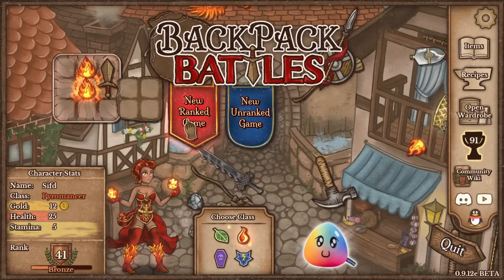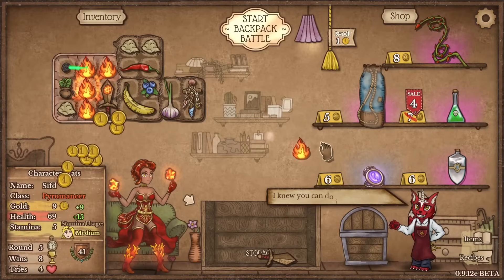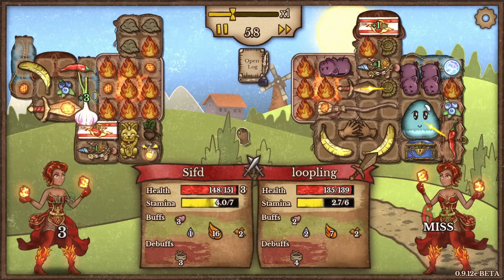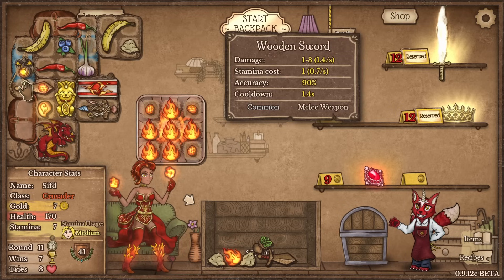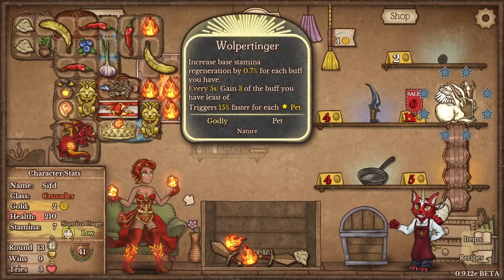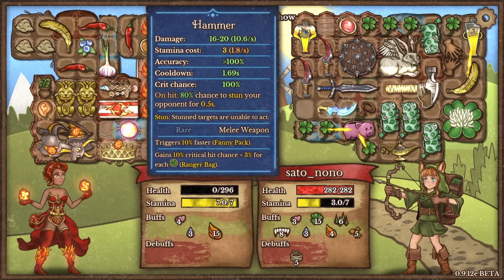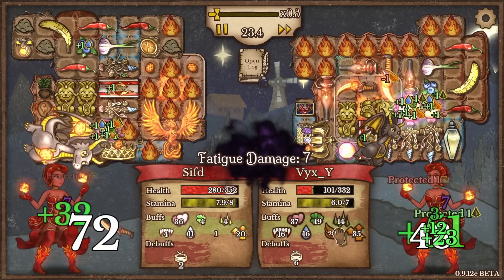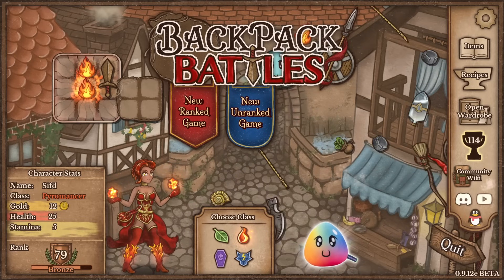New Crazy Holy-Healing Build! | Backpack Battles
This Game is practically a combination of backpack hero and super auto pets. That means it's a asynchronous auto battler game with inventory management mechanics where you try to create the best combos!

Toppest of the toppest Patreons:
abrazite
Xieroeh
Beaniiman
Nicol Bolas
cparks1000000
Butler
Ultimate_Despair
Raincloud Bunny
Lucas
Zathien
Ash
Elliot R